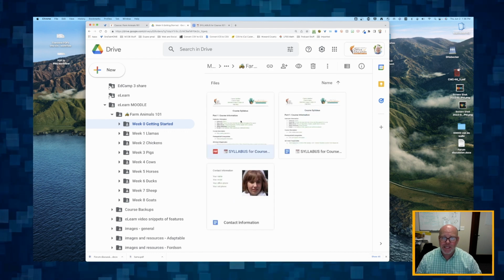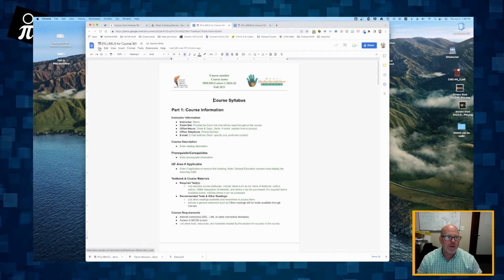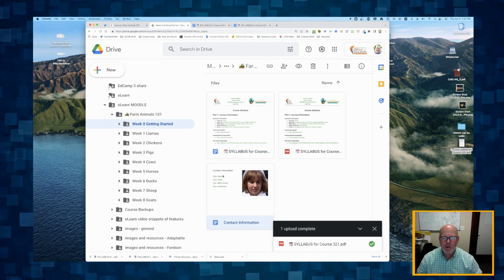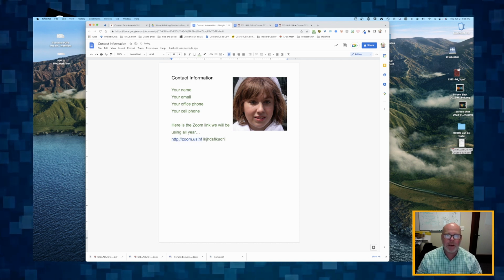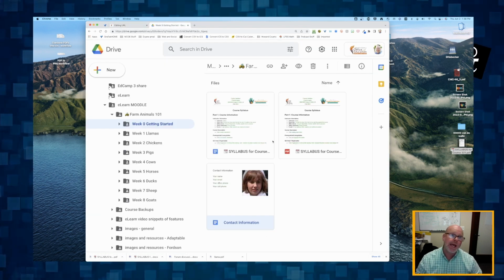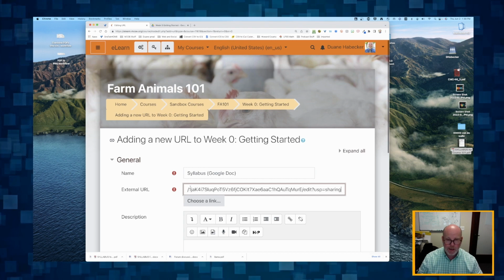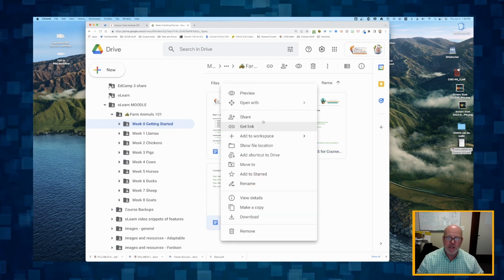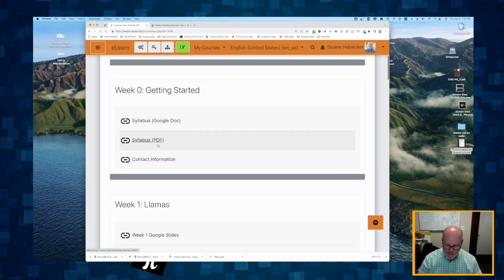Video 17 Setting up Week 0